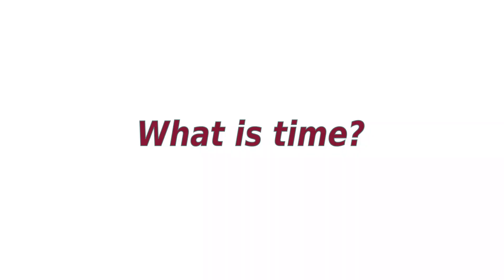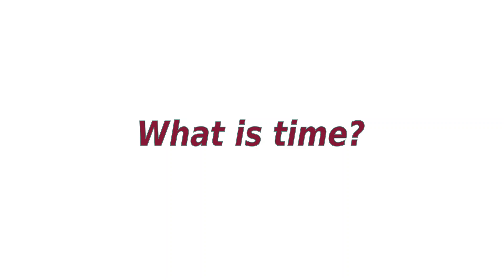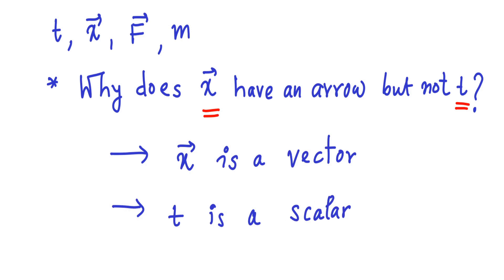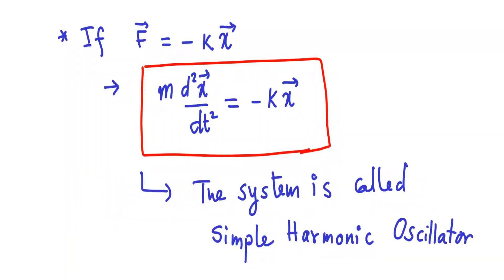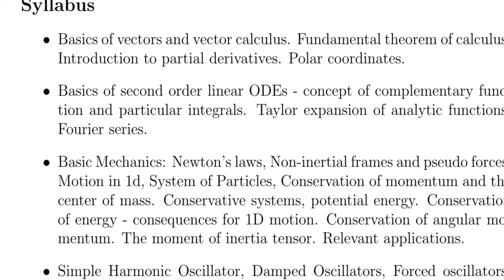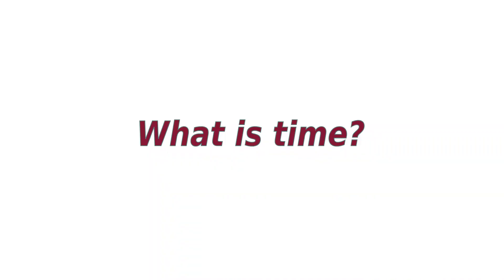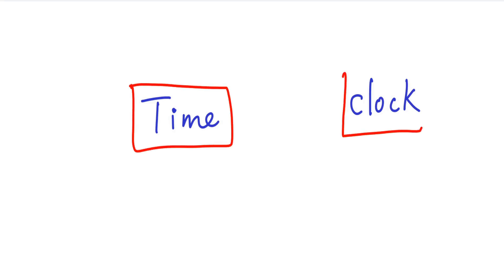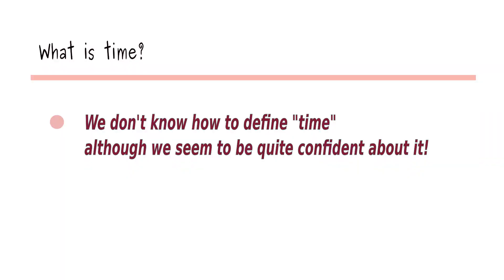What is time? | Intro. to Mechanics | Context & Topics | S-1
In this first video session, S-1, we discuss the concept of time which is used in the Newtonian Mechanics.